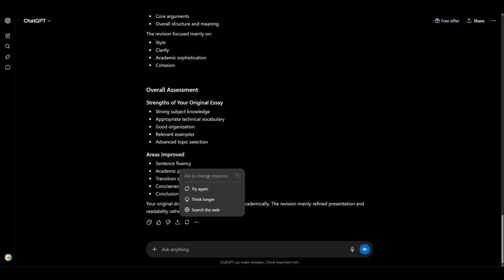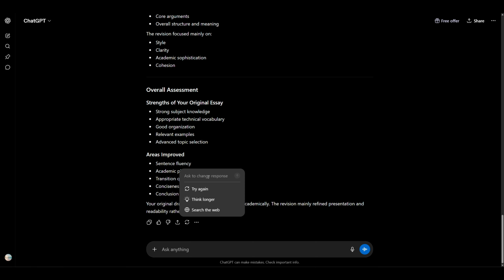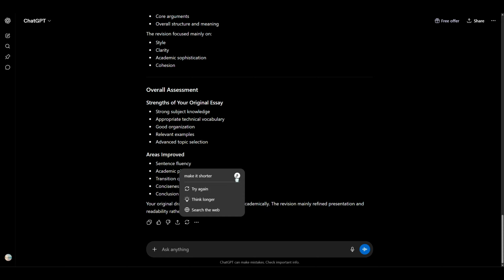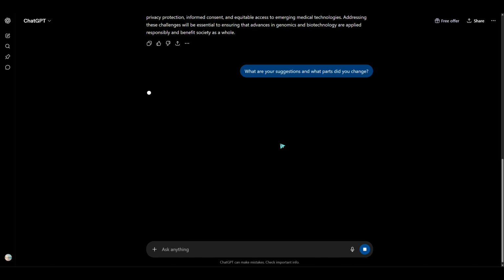How to Retry an Answer in ChatGPT (2026 Step-by-Step Guide)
This updated 2026 step-by-step beginner tutorial explains how to retry or regenerate an answer in ChatGPT on desktop and mobile devices. Learn how to refresh responses, improve AI outputs with better prompts, compare regenerated answers, and get more accurate or detailed results for writing, coding, and productivity tasks.